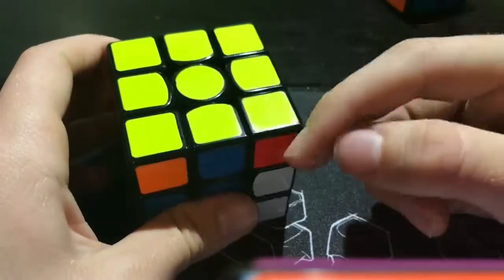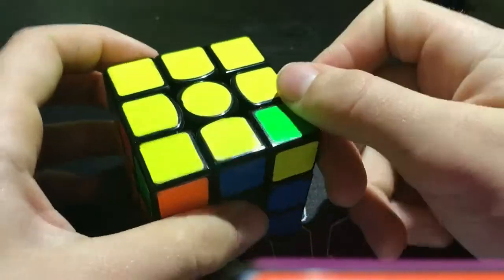Part 3 3x3 Last Layer(begginner method)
This is my beginner tutorial on solving the 3x3

If you are getting stuck then you can send a comment and I will try to get back to you ASAP or someone else can answer it.

The algorithms are:

Last layer cross: FRUR'U'F'
Last layer corners: R'D'RD
Orient corners: R'FR'B2RF'R'B2R2
Orient edged: RU'RURURU'R'U'R2

Please watch other videos if you like this one at my channel Cubing Gymnast.

If you have any comments questions or concerns you can take this form here.